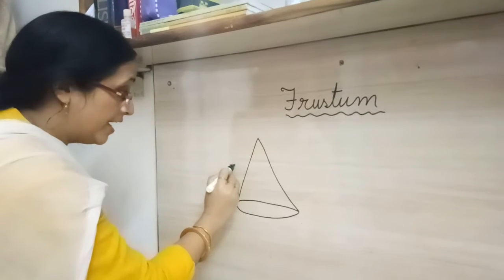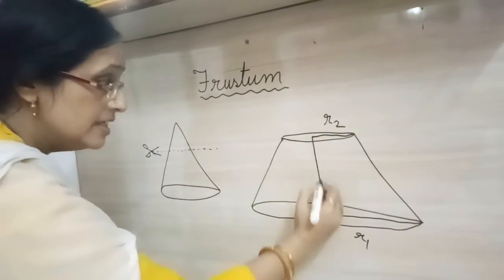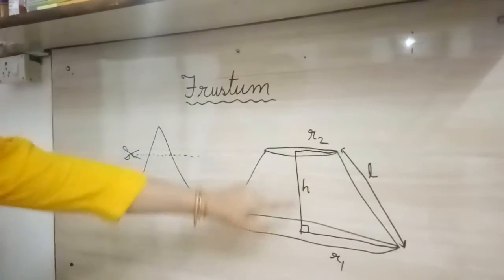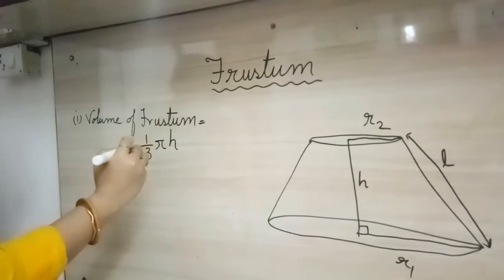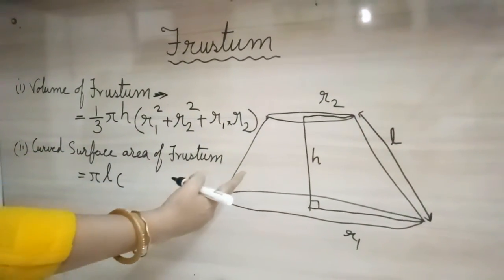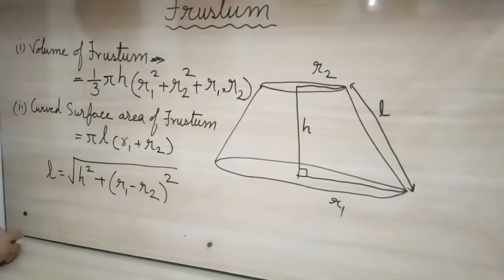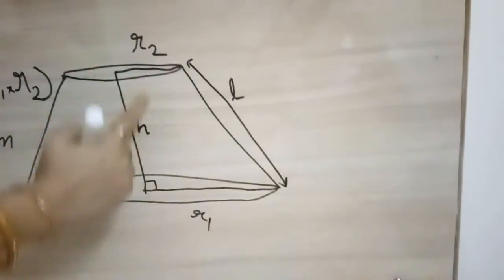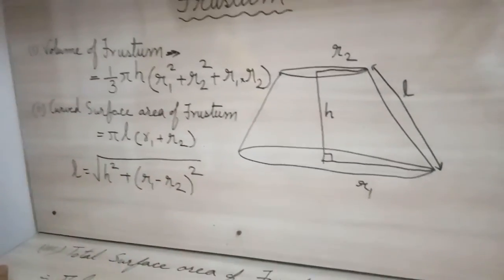What is Frustum ? ,Formule of Frustum.